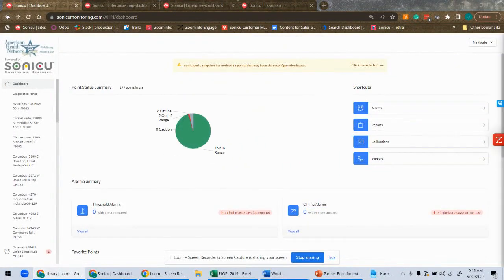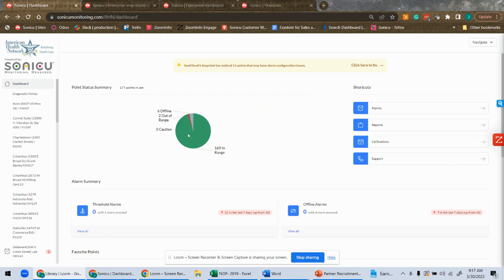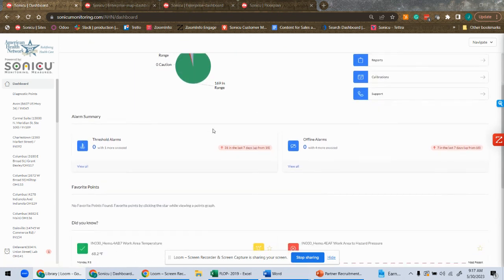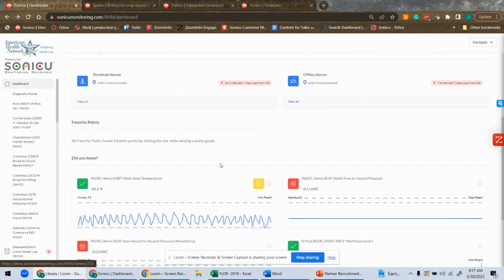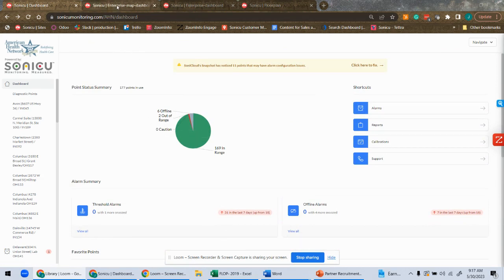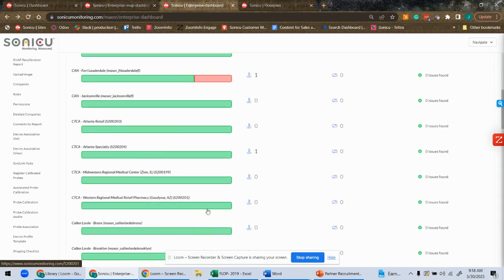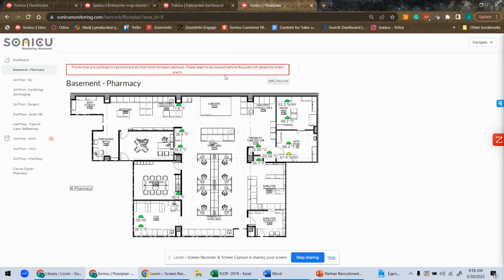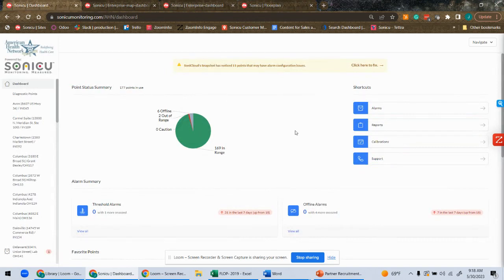Sonicu Dashboard - How to see your monitoring across different views and perspectives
This brief demo video shows the desktop version of the SoniCloud dashboard, allowing clients to capture their real-time monitoring information for actionable asset and sensitive environment management.

Asset Protection. Compliance Automation. And Reduced Manual Processes. Sonicu serves thousands of professionals at hundreds of organizations across North America by improving how they monitor and manage their most sensitive assets and environments.

From cold and frozen temperature storage to ambient conditions like relative humidity and air pressure differential to specific needs like CO2 and VOC monitoring, Sonicu provides a full suite of monitoring solutions.

Easy to install and configure and supported by live American-based phone support, Sonicu is the affordable, intuitive and trusted temperature and environmental monitoring solution trusted nationwide.

If you care about receiving safe medicines from the pharmacist, safe vaccines from your doctor and safe food from your grocer, you care about temperature and conditions monitoring.